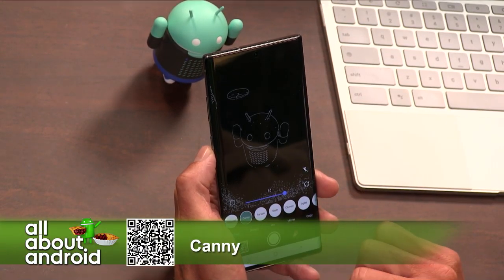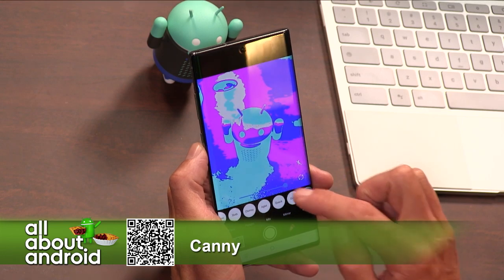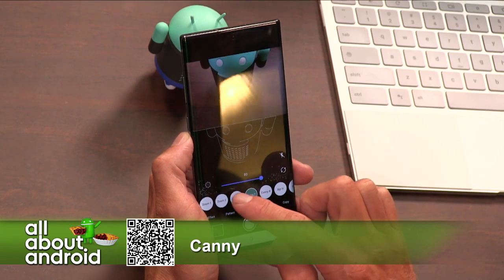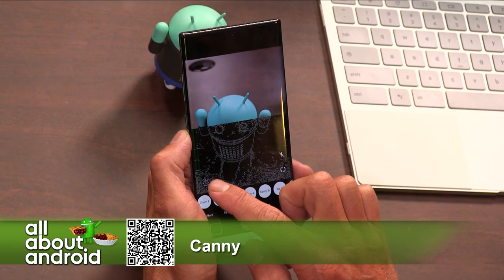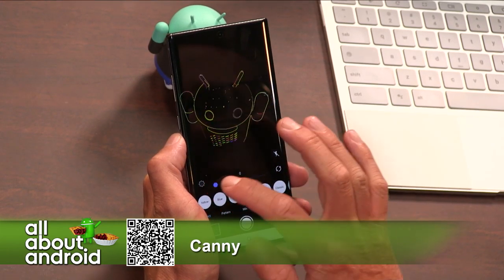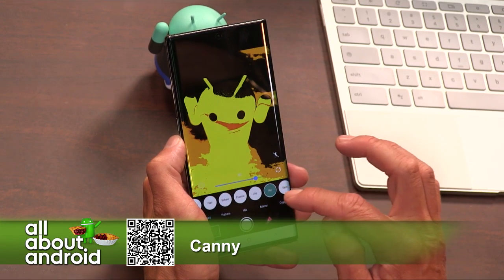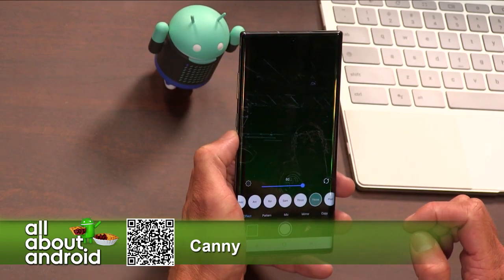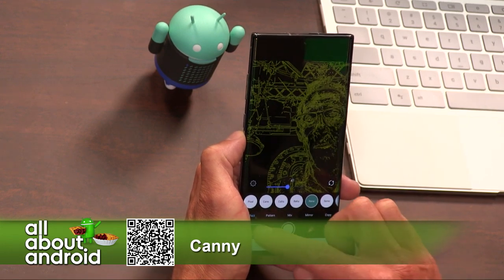Canny for Android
On the All About Android podcast, Florence Ion reviews Canny, an app that taps into computer vision to produce unique and sometimes spectacular visual effects through the camera.